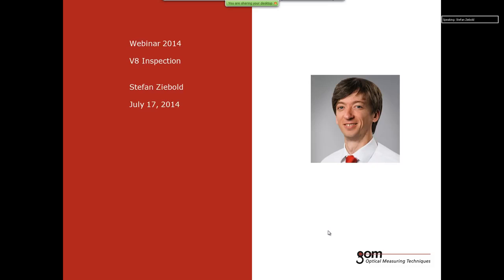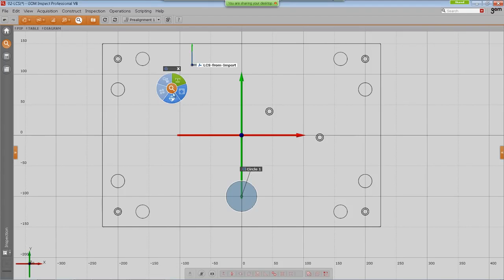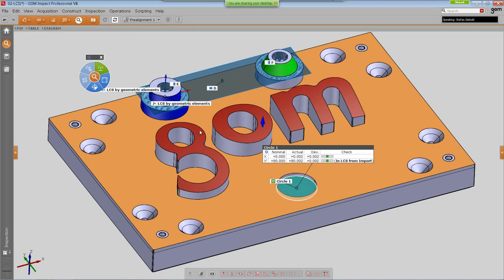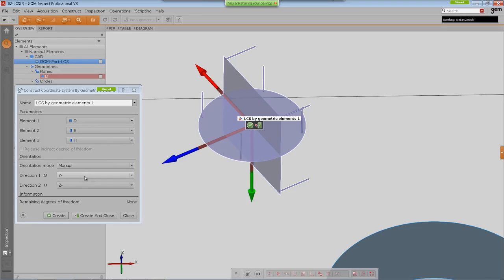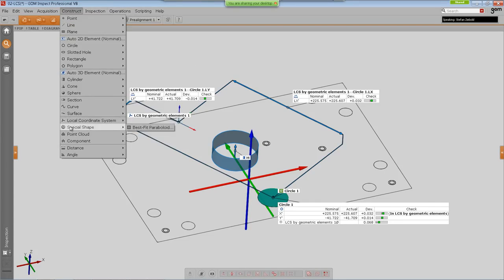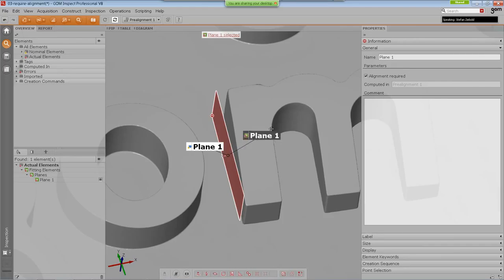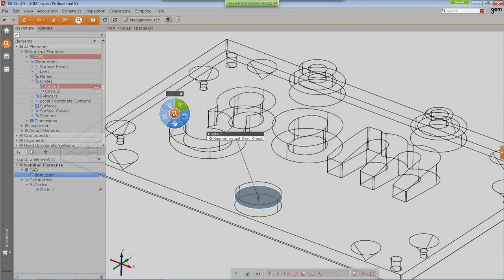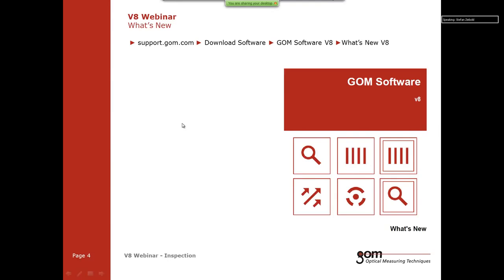GOM Inspect V8 - Novedades